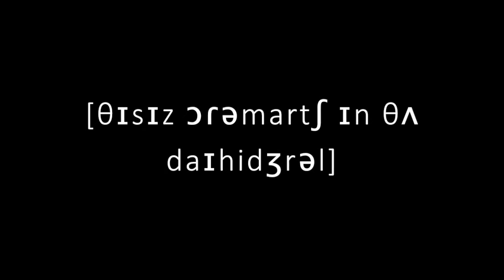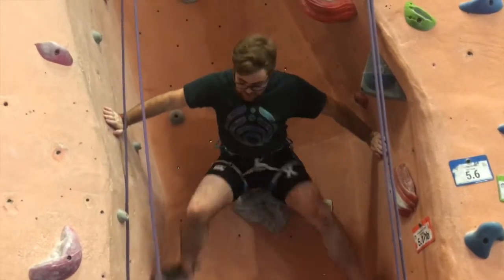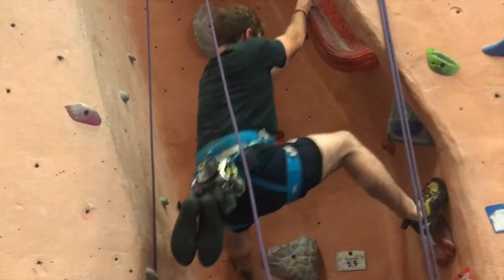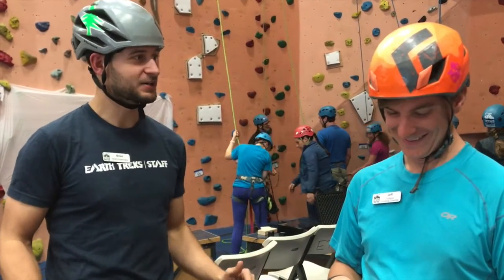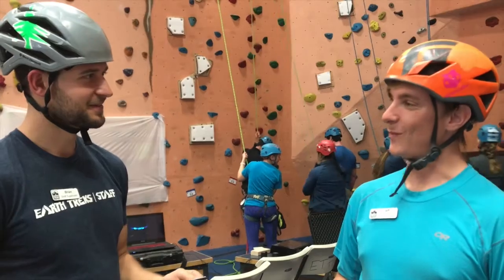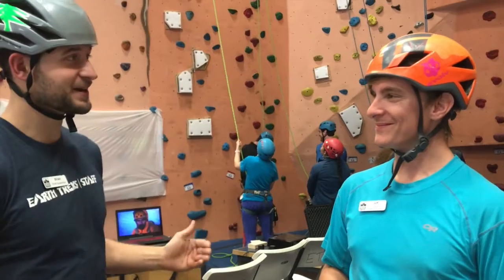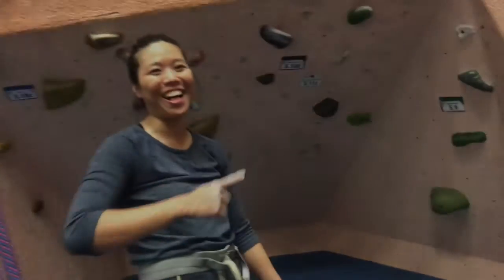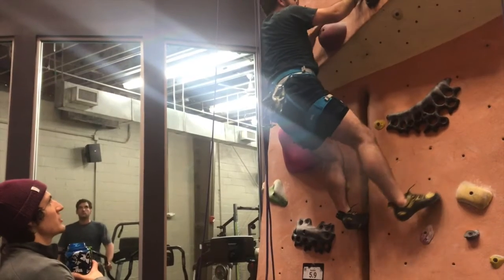Stuff Climbers Say fənɛtɪkli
Final project for Phonetics of American English. Special thanks to all my climber friends that helped me out and said all sorts of crazy things for me!